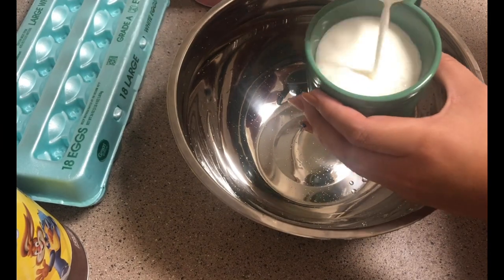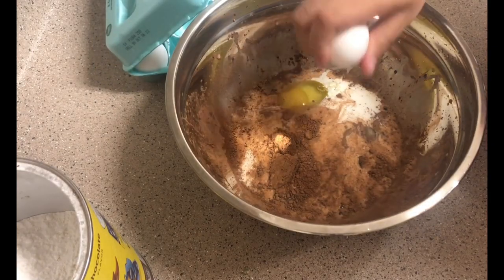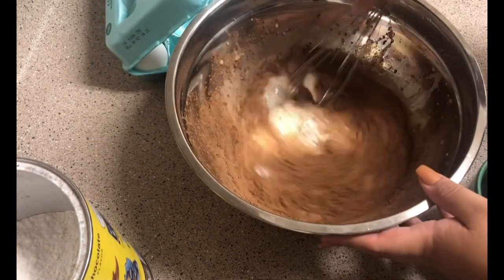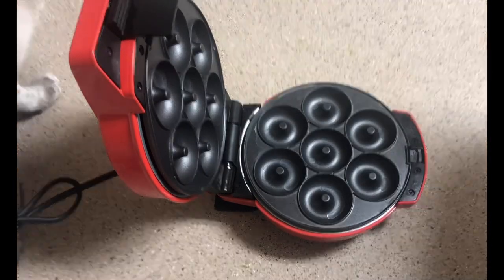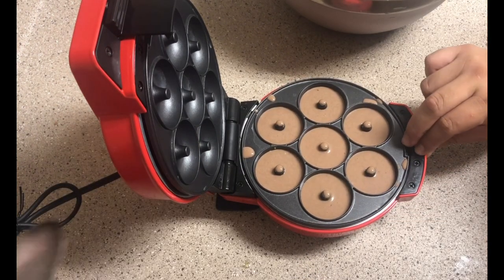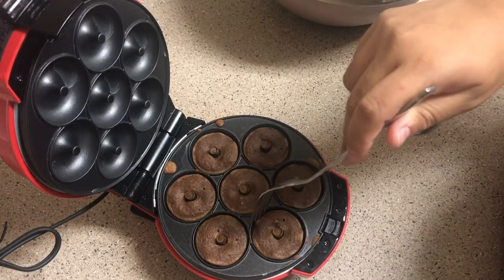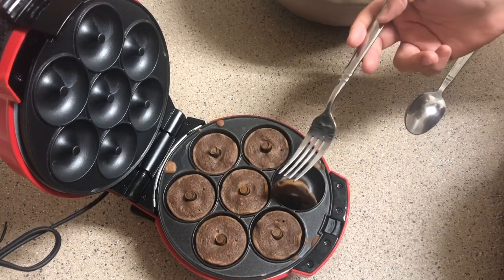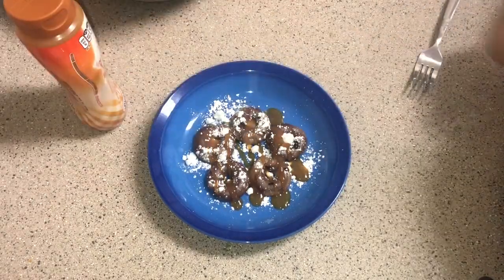Vlog Day 4 | Making Donut Shaped Crepes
Hey guys while I figure out what the actual theme of my channel will be, Ill be posting a little bit of everything. I hope to see you guys on my next video. Until next time Ram Fam!